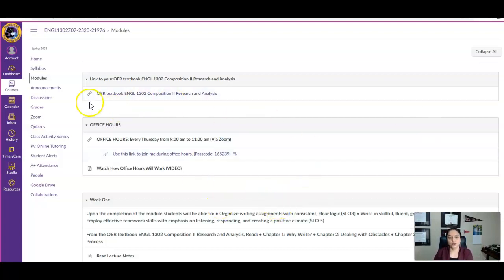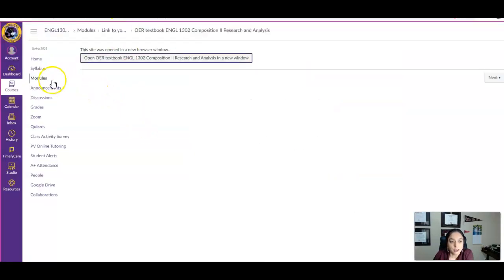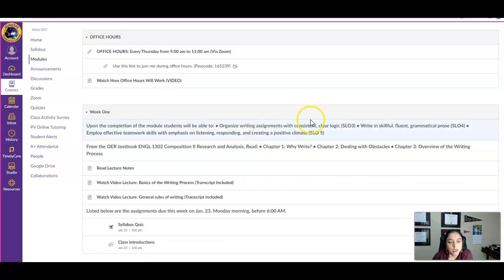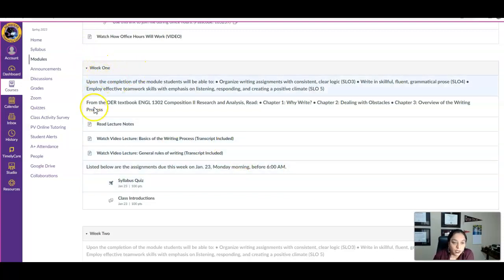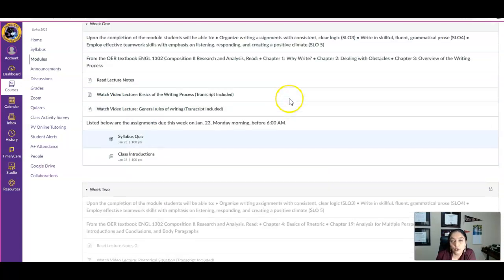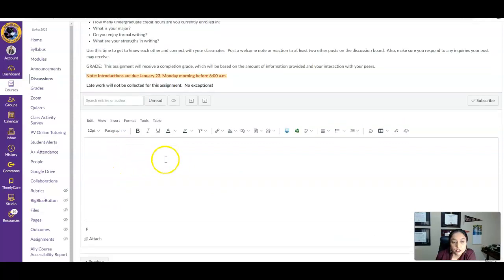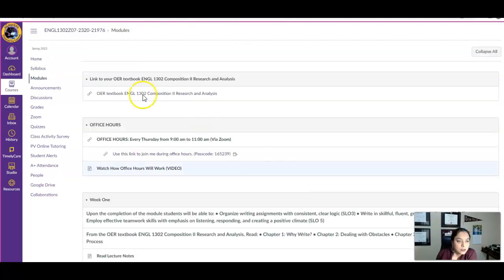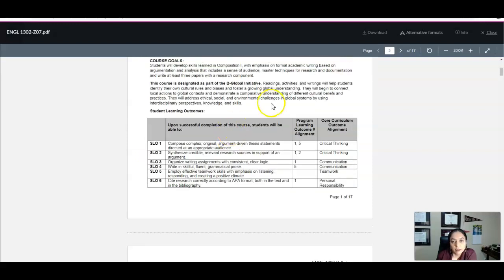PV 1302 Course Intro